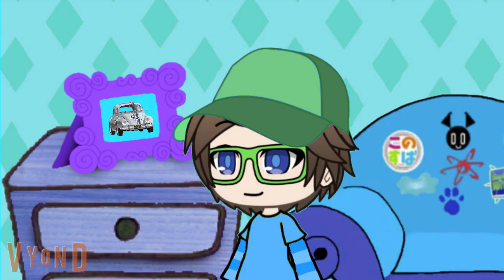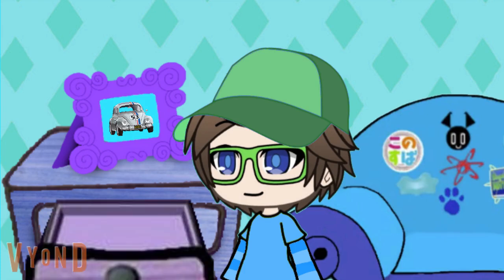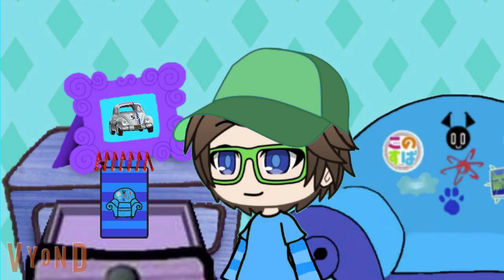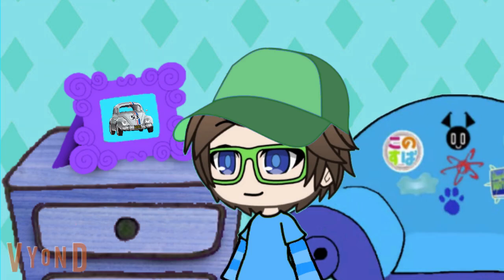the justin h friends club show: s2 ep 15: noah and herbies anniversary: part 2